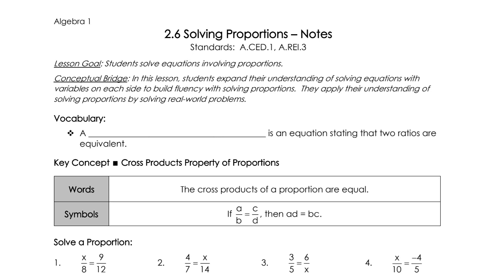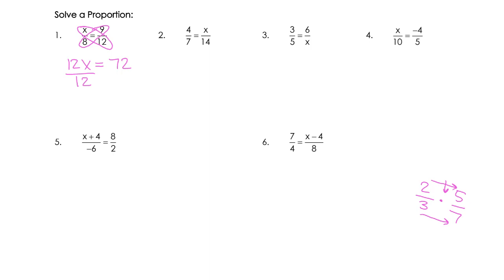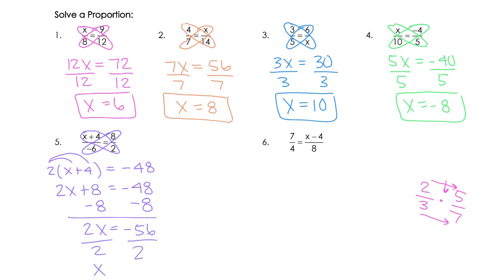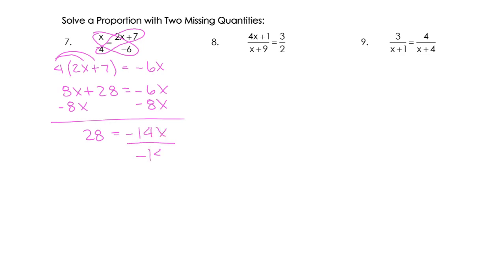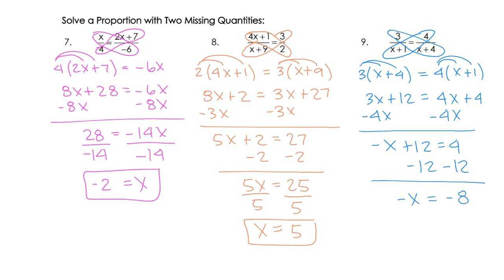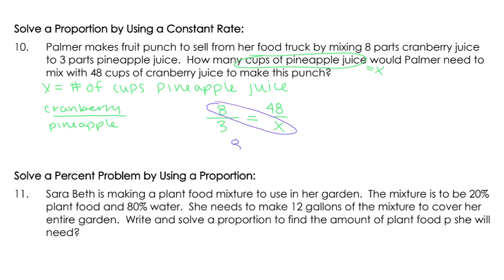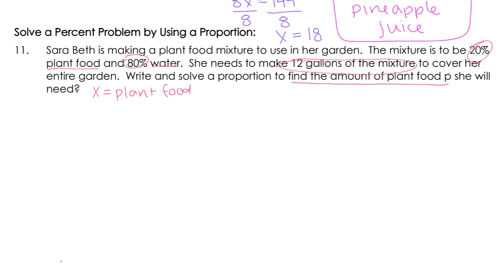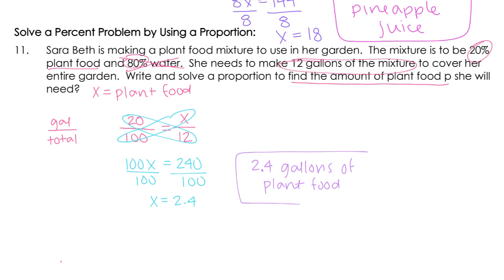A1 - 2.6 Notes